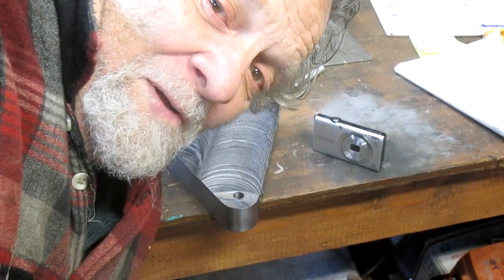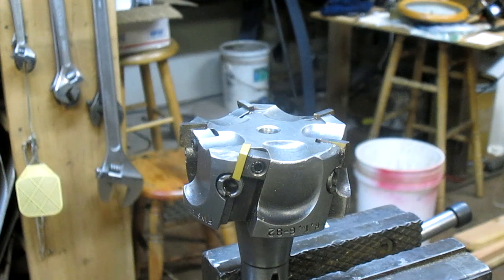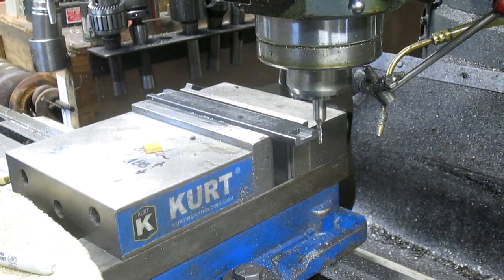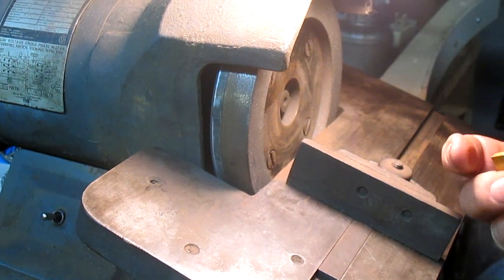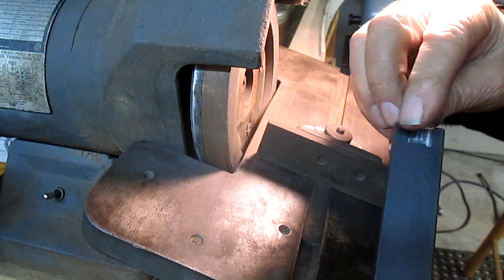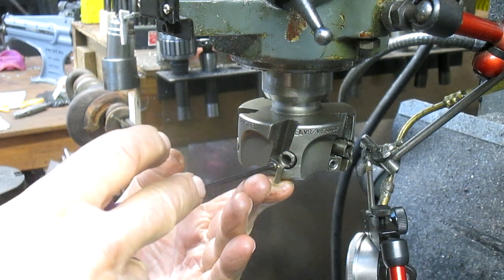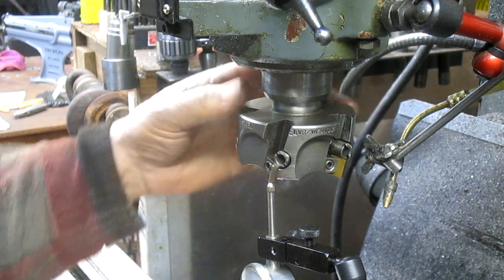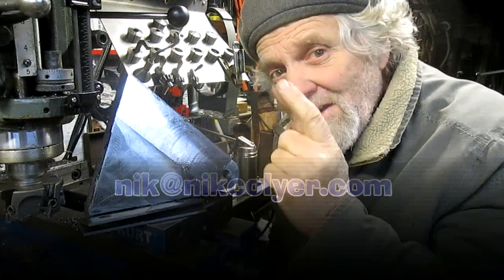Reshaping An Insert